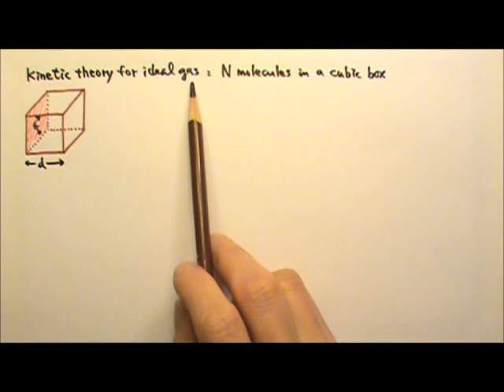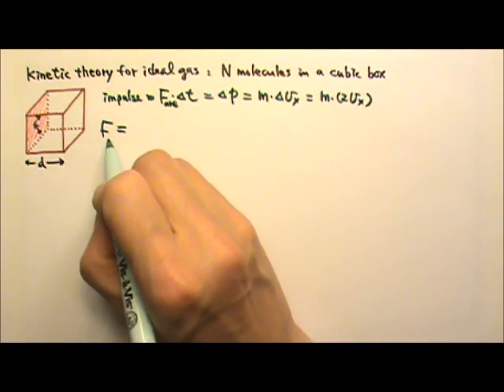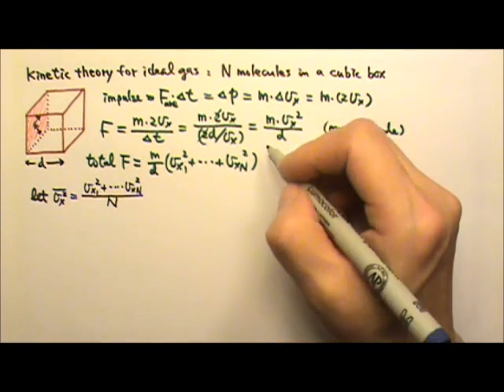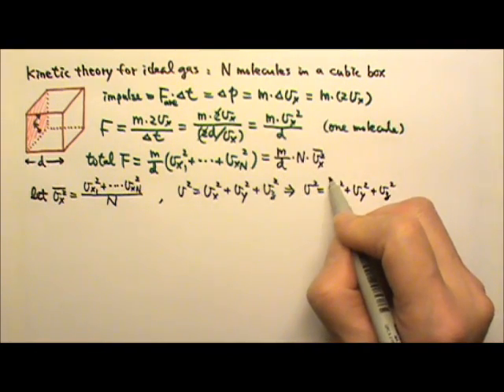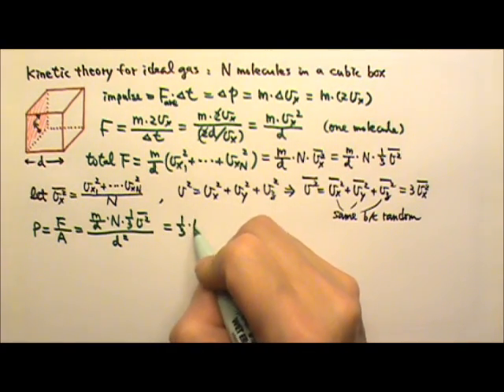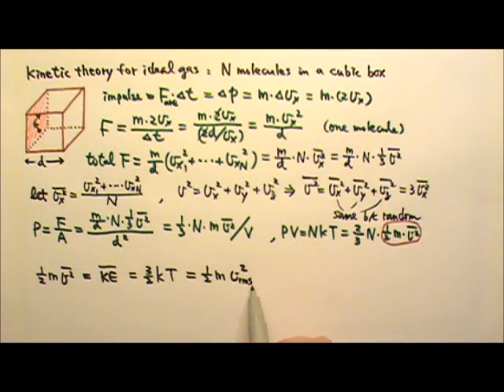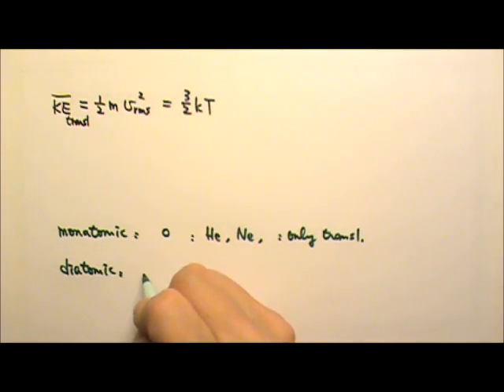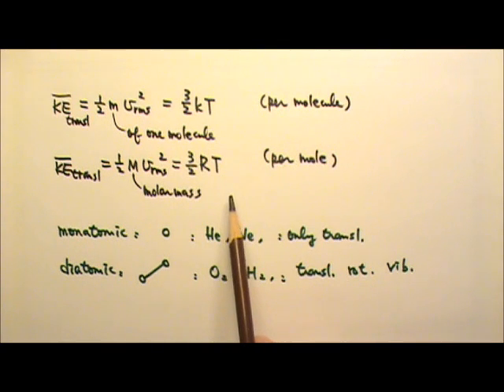AP Physics 2: Thermal 10: Kinetic Theory for Ideal Gas